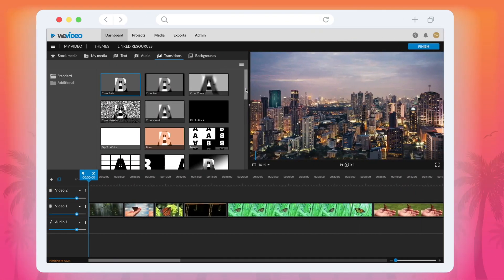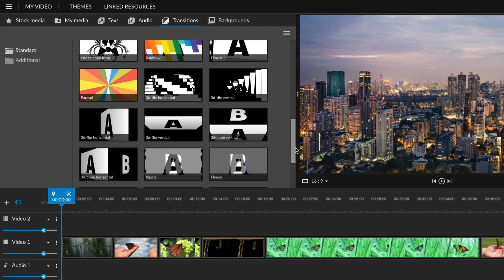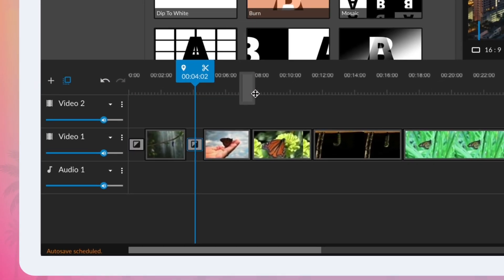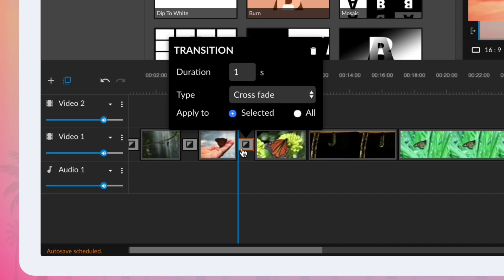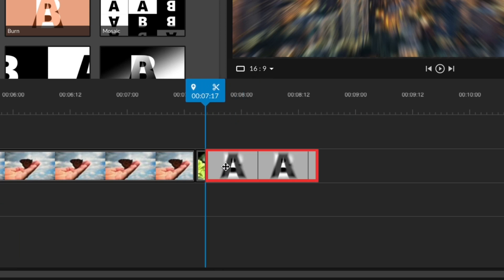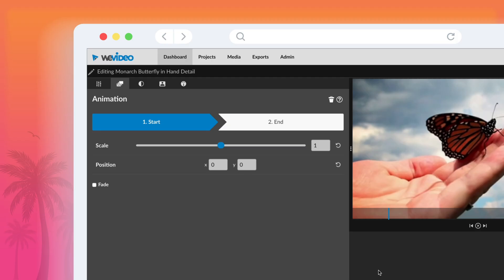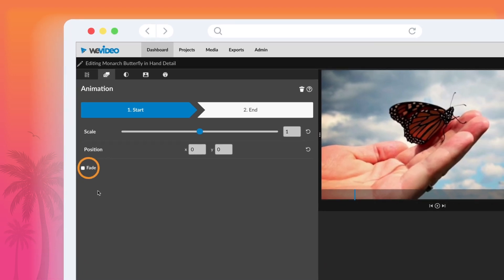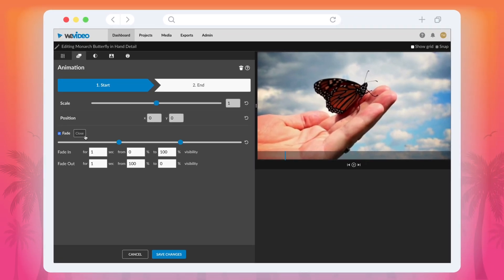How to add transitions in WeVideo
Learn how to apply transitions to the beginning, end, and between two clips. By default, WeVideo transitions are one-second-long and therefore cannot be placed on a clip that is less than one second.  Get started editing today for free at